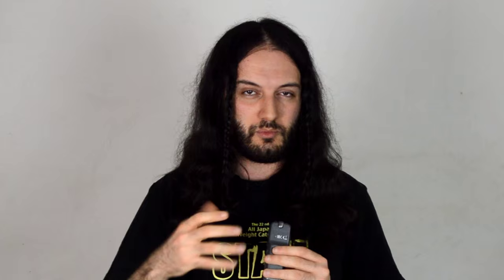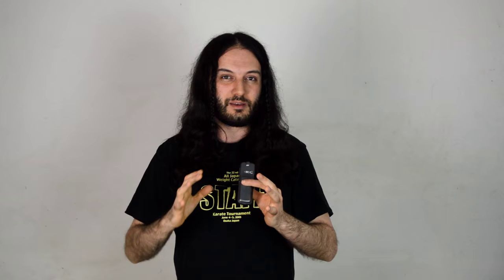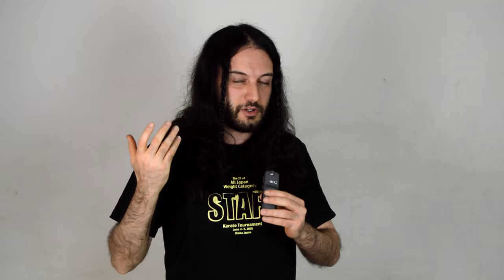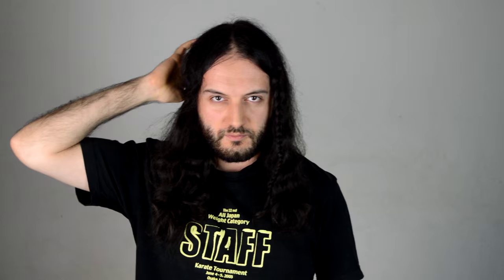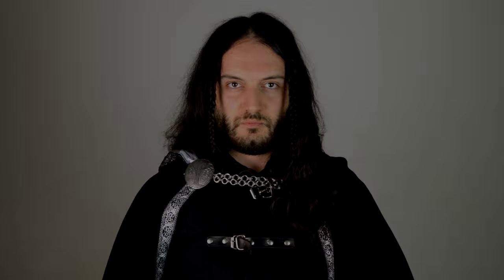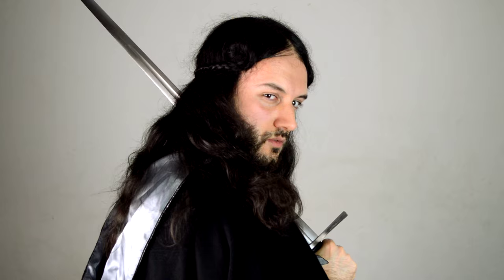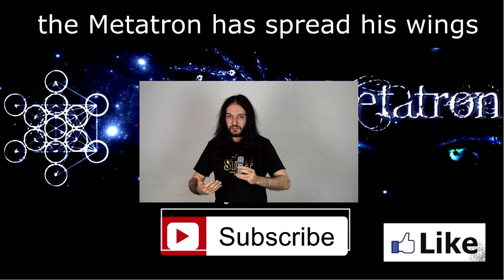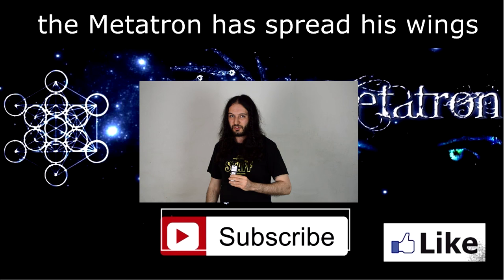Medieval and Fantasy Long Hair Tutorial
Knight look or viking look? Let's try some elven look too! :D